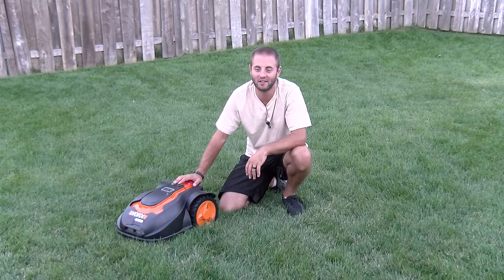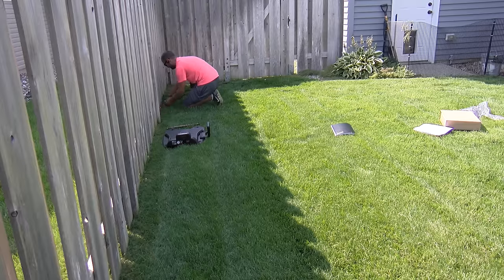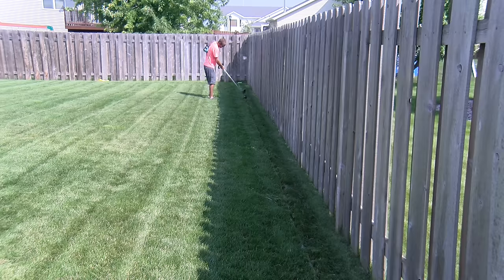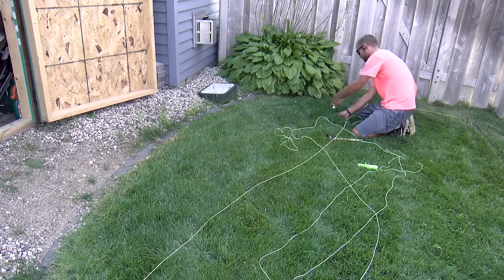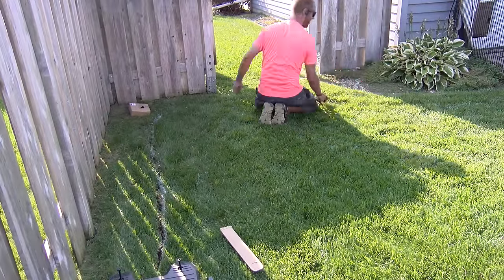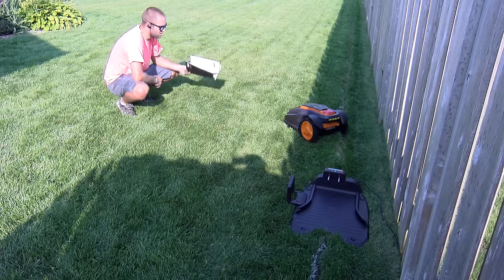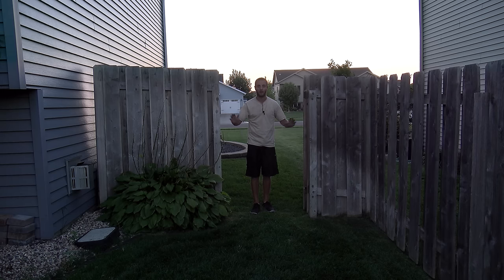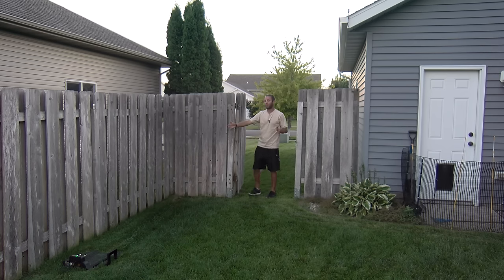WORX Landroid WG794 Robotic Mower Installation Tip & Tricks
Price the WORX Landroid WG794 Robotic Mower on Amazon
Why mow your lawn ever again! - Mowing the lawn to some folks just down right sucks! We actually enjoy mowing the lawn. It is a calming activity that gives my brain time to decompress and think, plan, and coordinate other activities during my busy life. With that being said, we won't mind if that "chore" gets taken care of. We have plenty of other activities where we can do the similar decompress and thinking. With the ever advancing battery technology, GPS, and computing tech, the futuristic Robotic lawn mower is here. There are a plethora of companies and models out there. We have had the luck of being able to review a few of these models and hope to bring you more as they are released. The latest model we reviewed with WORX Landroid WG794.

WORX Landroid WG794

WORX is a well-known company for having affordable homeowner grade lawn care products. WORX released their Landroid Robotic Mower and jumped into an incredible opportunity for their consumer. What could be better than a robot mowing your yard? Well, a cold beverage on your deck or patio watching your robotic mower mow your yard but that is a story for another blog. The concept for the Landroid is very simple, it is a small robotic mower that stays inside a boundary wire and mows your yard. The mower has a 1/4" acre cutting capacity and it uses its razor blades to cut the blades of grass. The robotic mower has a wonderful interface to control the settings and get the unit setup. The user can set the amount of time by selecting the size yard you have. The unit will automatically adjust its mowing time per day/week to make sure it covers your entire area. You can also setup zones if there is a small entrance to a specific section of your yard. Let's go into a bit more detail into these features.

User-friendly control panel
Built-in rain sensor
Anti-theft system using a pin
3-year warranty
Excellent start-up instructions
Adjustable cutting height (1.6"-4")
Mows on uneven terrain
What's included

Landroid M Robotic Lawn Mower
Landroid M Charging Base
9 Replacement blades
200 Installation pegs
500 feet of boundary wire
4 Charging Base Nails
Power Adapter
2 Boundary Wire Distance Gauges